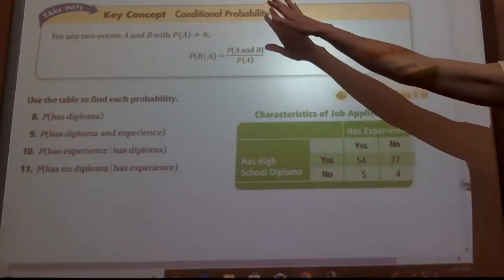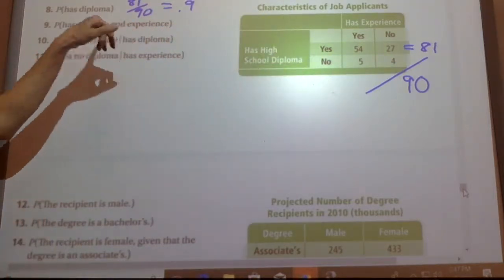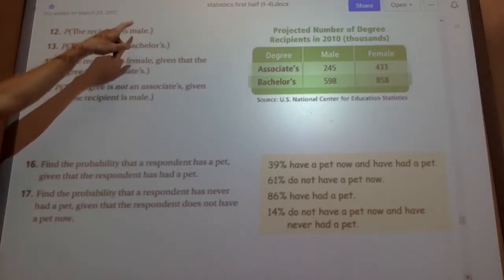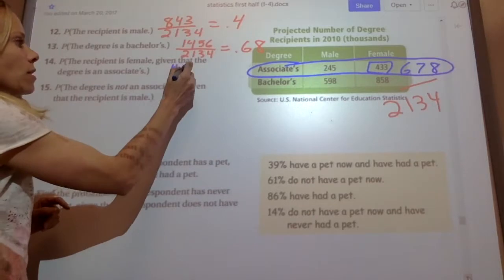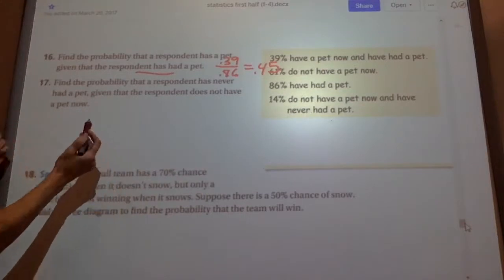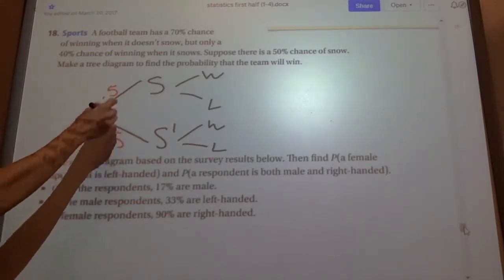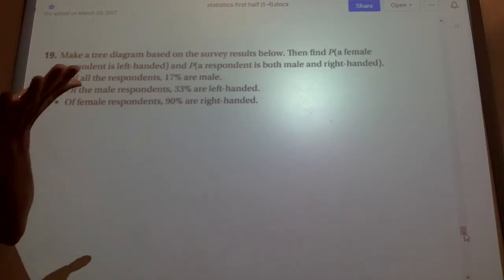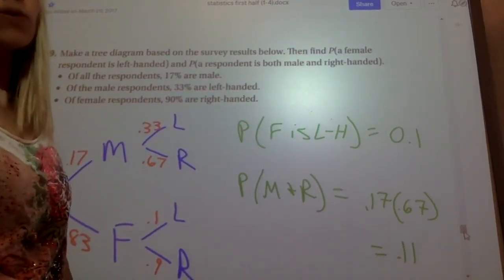11 4 conditional probability